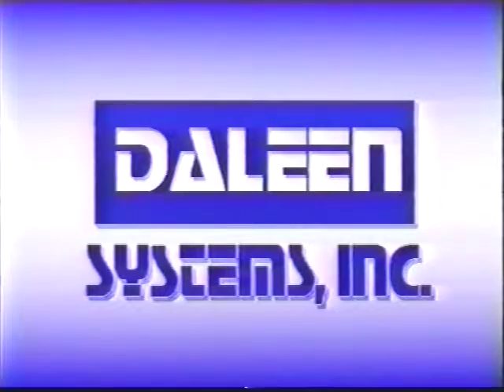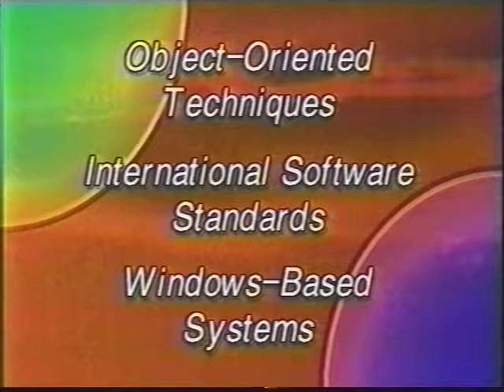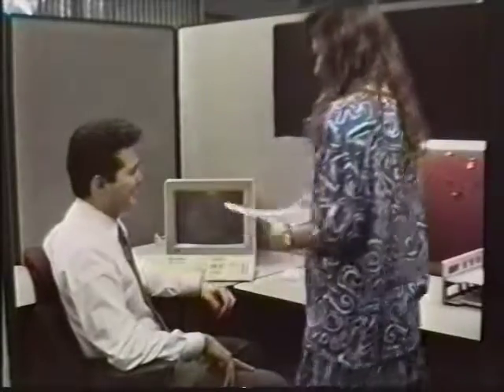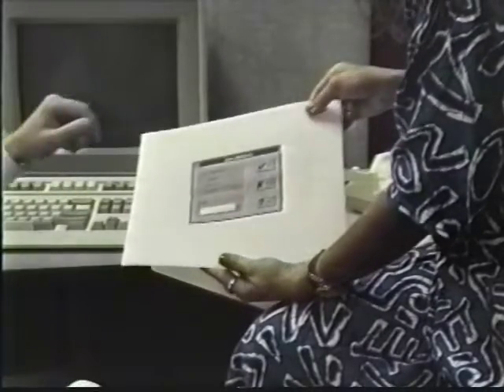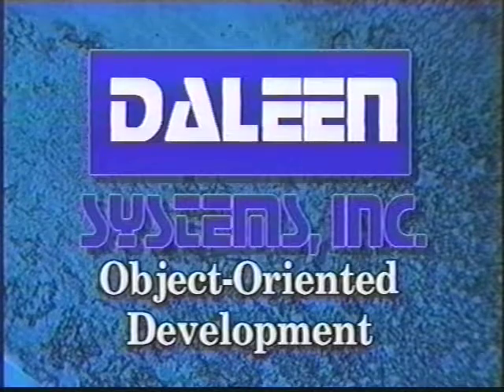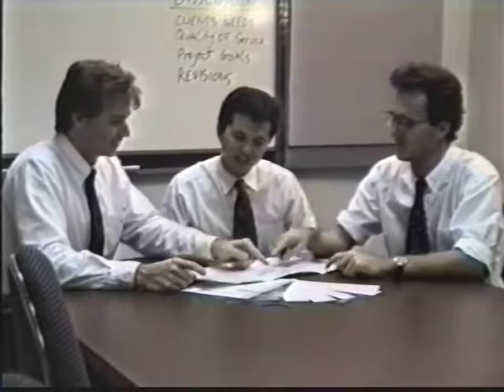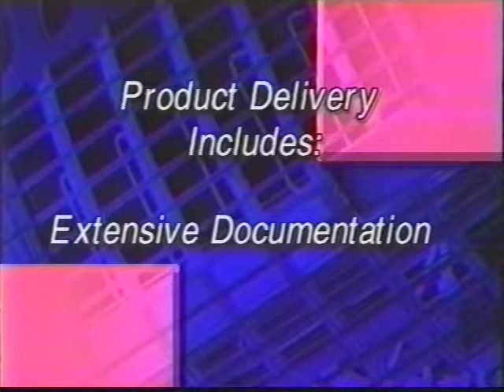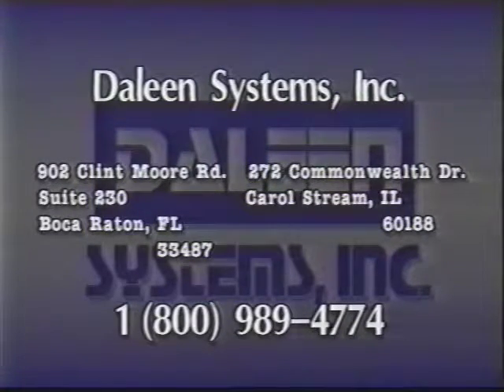Daleen Systems Promo Video 1 - Early 1990's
Here's one of two promo videos I made for Daleen Systems in Boca Raton, FL in about 1994. Shot on Hi8 and I used a Amiga 2000 Video Toaster to do the effects